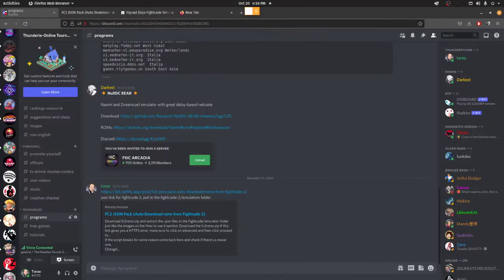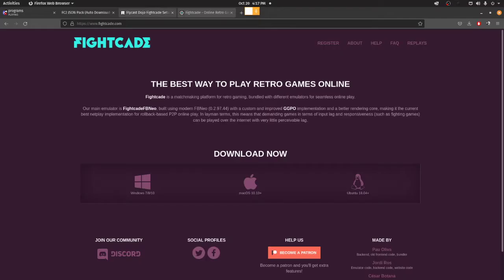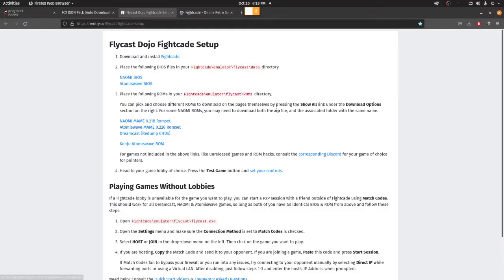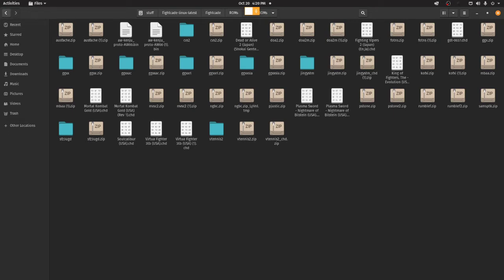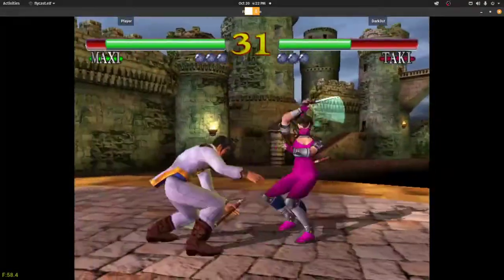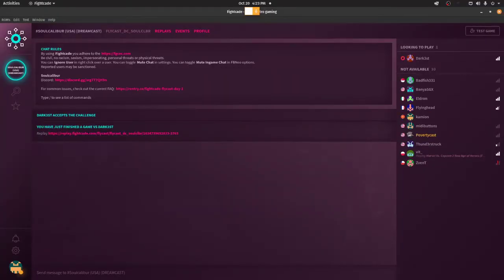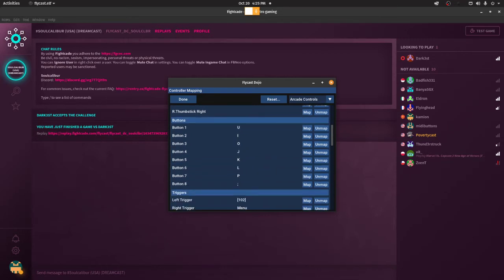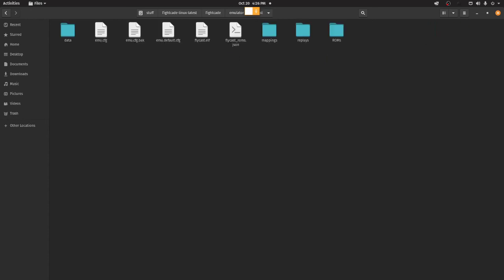Flycast ggpo rollback using Fightcade 2 Tutorial